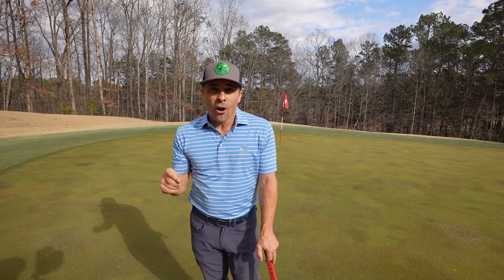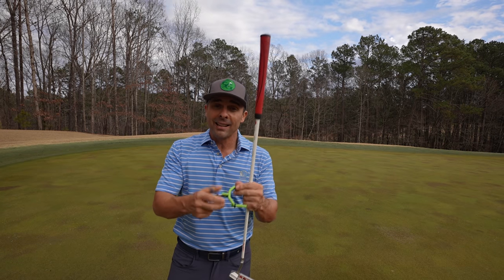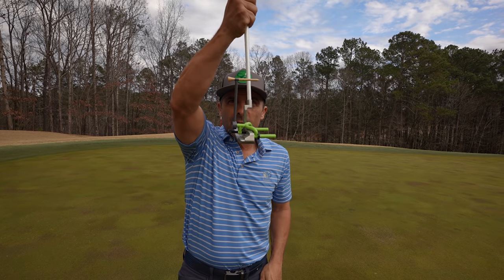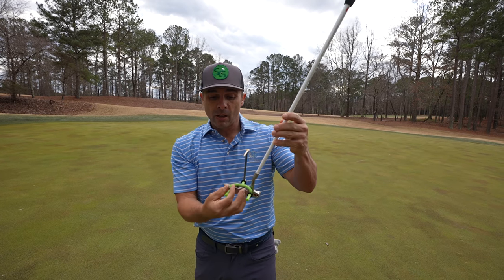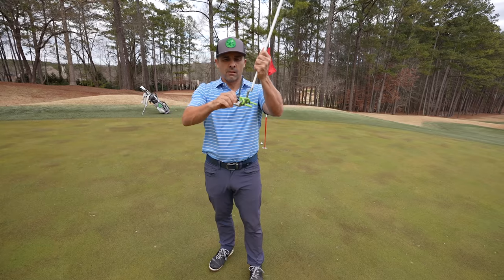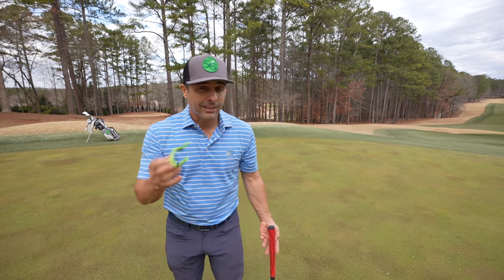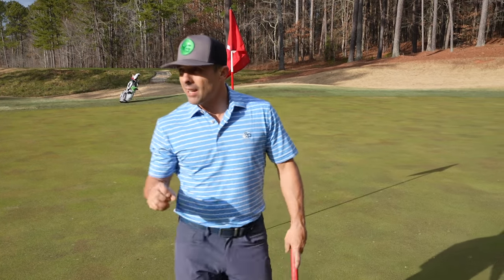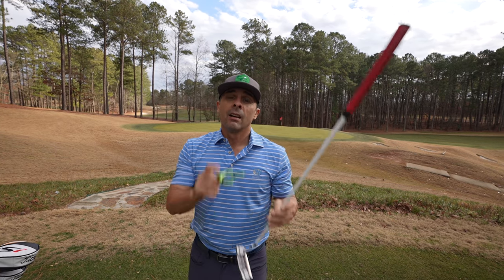Is This The Best Putting Aid Ever?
The Goal Post Putting device is something that just might be what you're looking for to improve your putting.

Code: MrShortGame

60 Wedge Vokey SM7 Bounce 8 Degree M Grind
54 Wedge Vokey SM7 Bounce 12 Degree D Grind
50 Wedge Vokey SM7 Bounce 8 Degree F Grind
46 Wedge Vokey SM7 Bounce 10 Degree F Grind